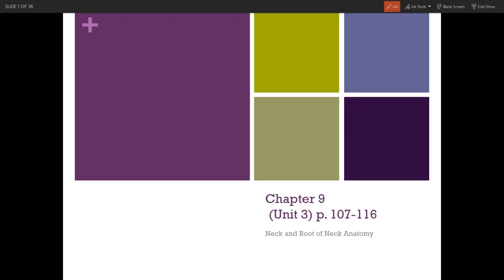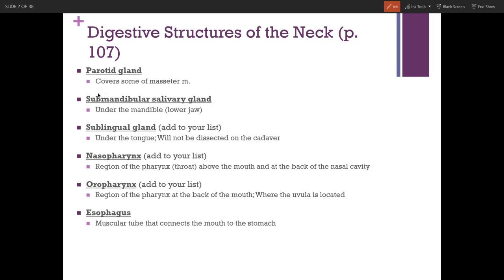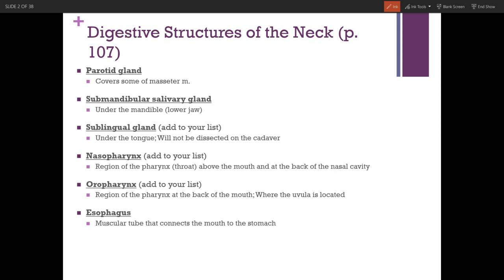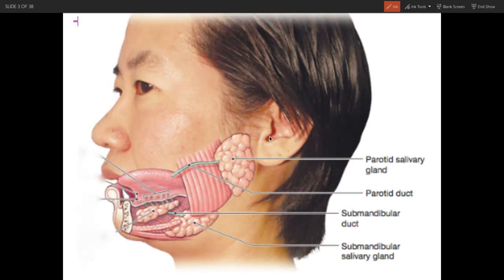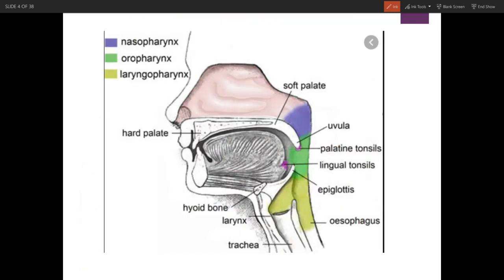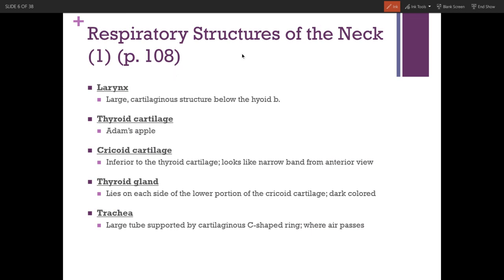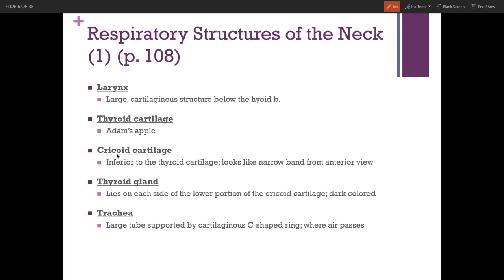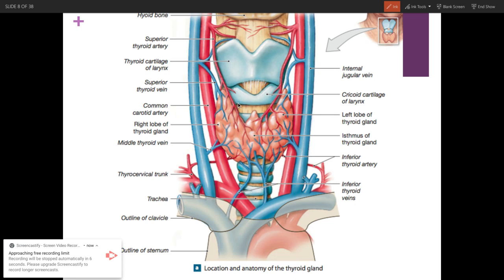Chapter 9 Lecture 1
Neck Anatomy